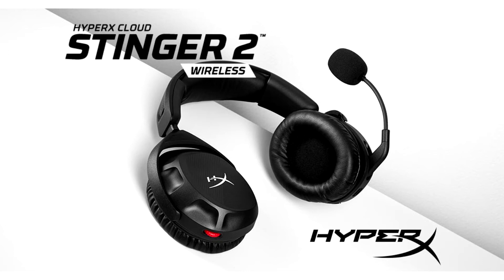HyperX Now Shipping Cloud Stinger 2 Wireless Gaming Headset